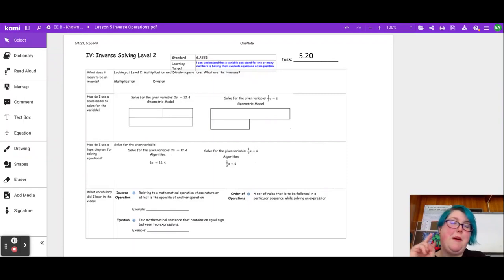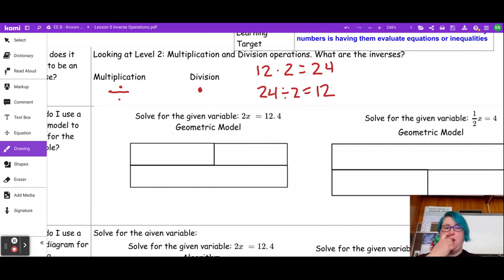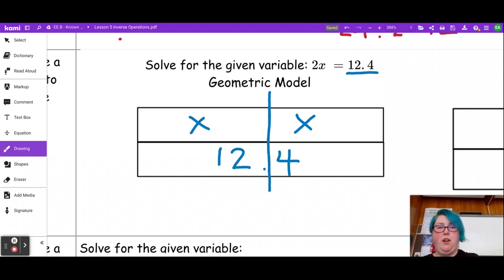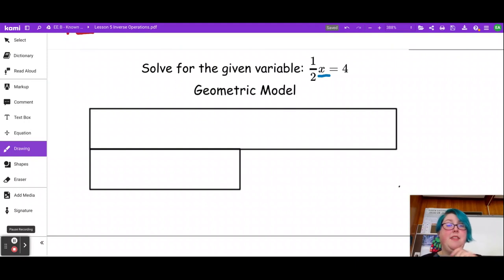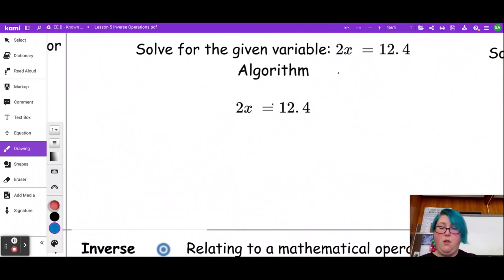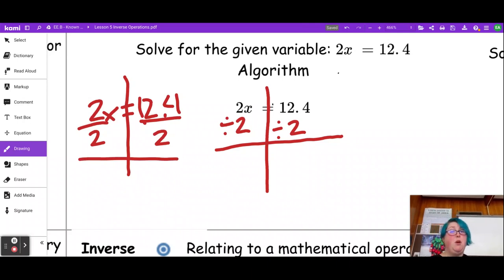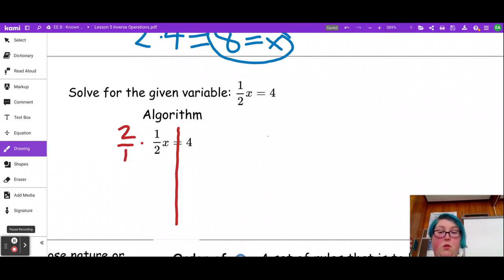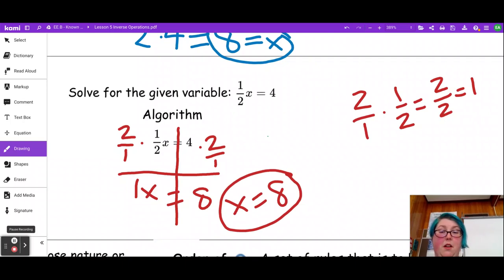Lesson D - Level 2 Inverse Operations 2.0